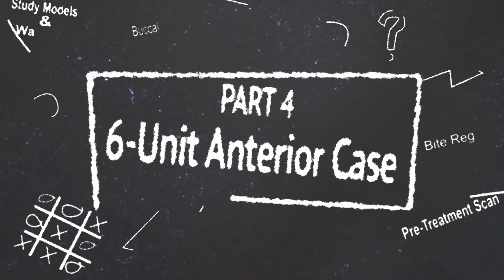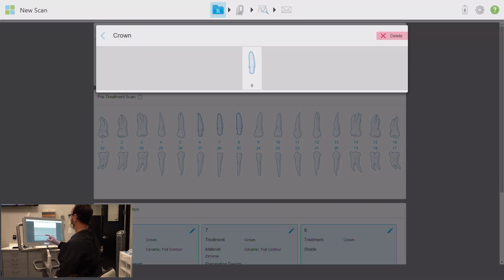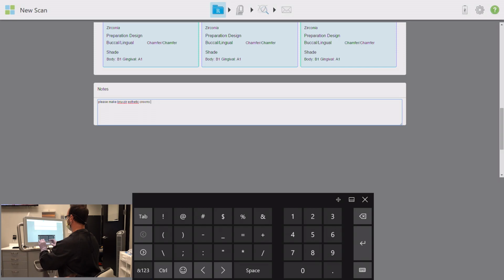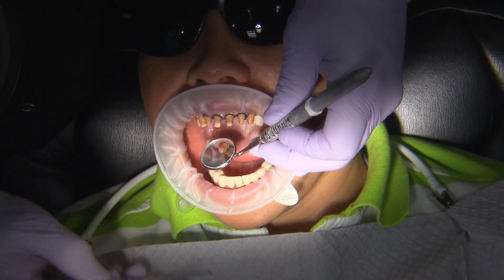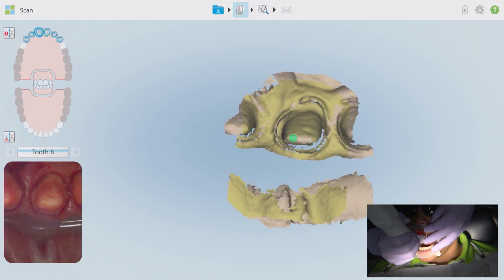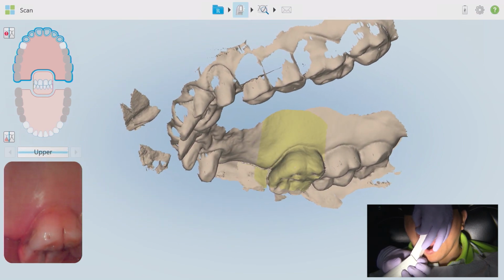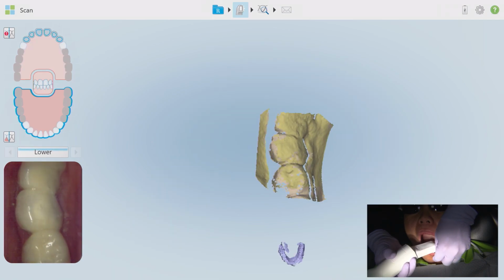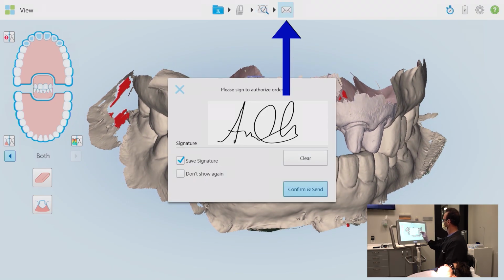Chairside Live EP 258-Scan School: Scanning Large Cases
A Common Sense Workflow for Intraoral Scanning
In this episode of Chairside Live, Will Schmidt, RDA, is presenting his tips and tricks for scanning multiple restorations in a single case, as well as advice for cord retraction during scanning. Don’t miss this exciting episode!